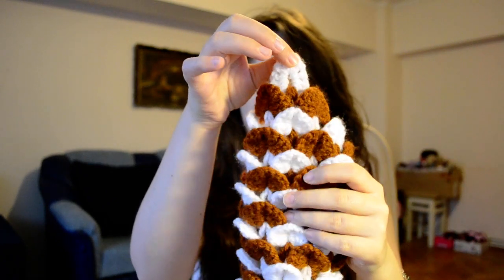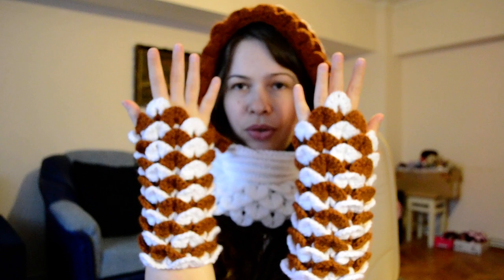January crochet projects update: Hoodie and gloves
This is just a little demonstration of the pattern you can find

It's a paid pattern so you won't be able to find a free tutorial for this hoodie, but it is well worth the money. I made this one for a friend of mine as a gift, even though I said I was commissioned for it in the video, I guess I am used to saying that.

Hope this motivates you in buying the pattern and happy crocheting!

Happy crocheting :)